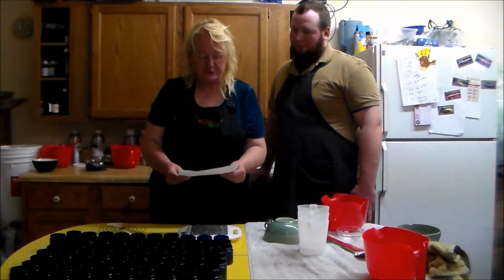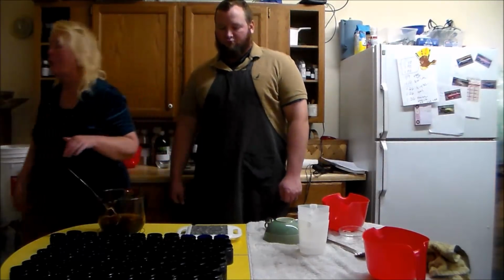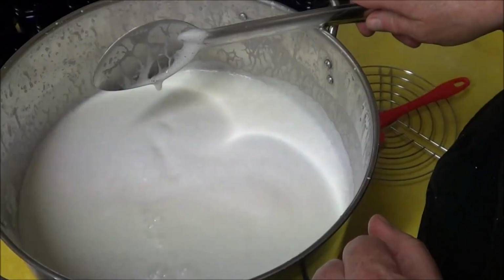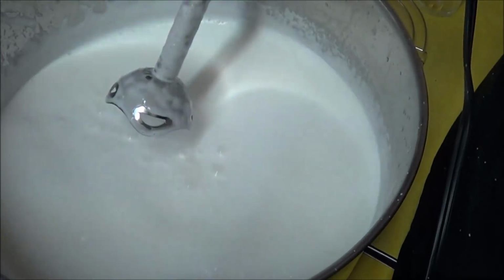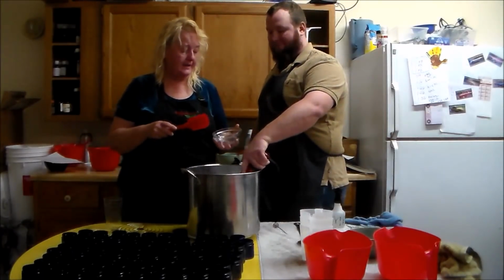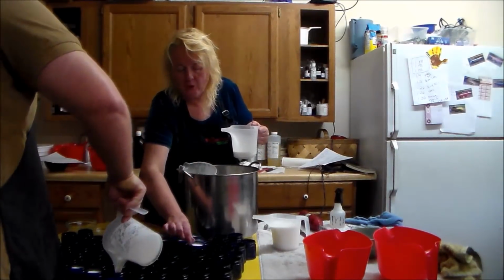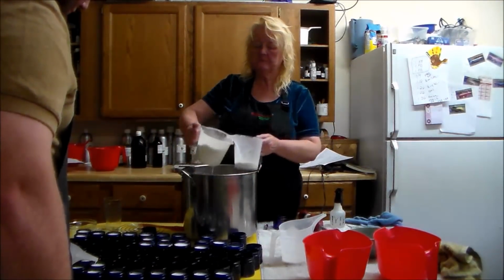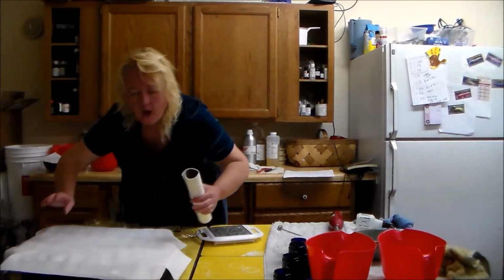How to Make Homemade Lotion (with Free Recipe)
Making my famous Day Cream with my Son Phillip!!! Yea!! and my step son Jacob is helping out with the store while we make it.